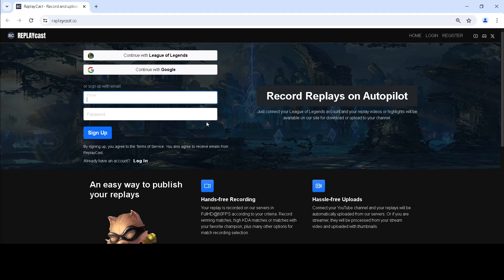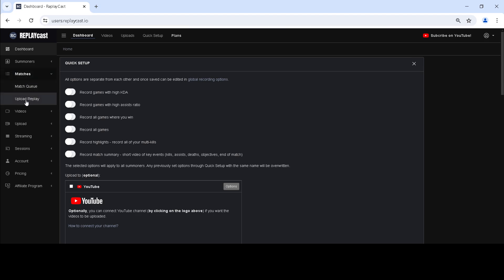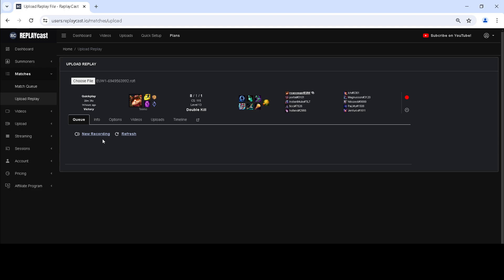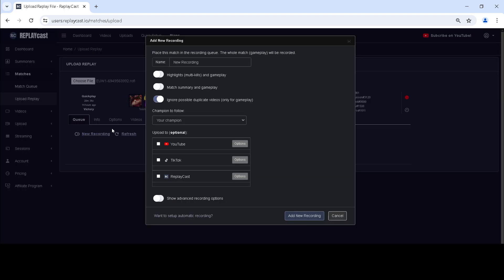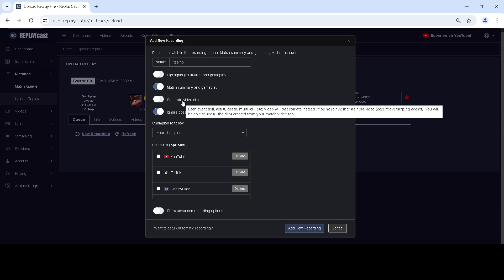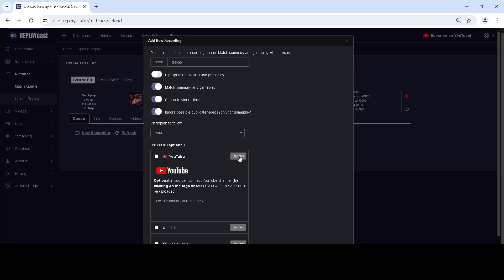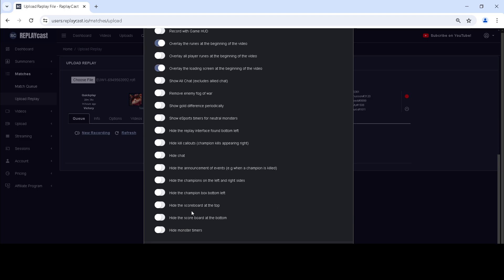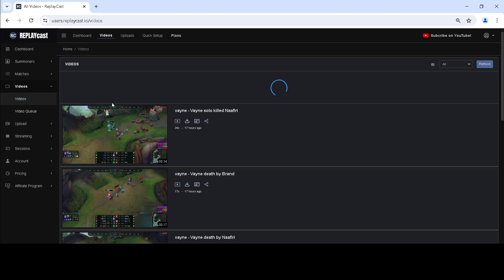League of Legends "Windows can not access the specified path, device or file" error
you can watch the replays that you are not able to load with simply dropping the replay (ROFL) file over the League of Legends game executable, due to "Windows can not access the specified path, device or file. You may not have the appropriate permission to access the item." error.  This can not be fixed.
However, there is an alternative way to watch the replay.  You can upload it to ReplayCast.gg.
It will be recorded online on ReplayCast servers. Based on your recording options, you could also add stats overlays, runes, gold difference, change fog of war or follow your champion or any other in the replay. Many other recording options are also available including game locale(language) (English, German, Chinese, Korean, French, etc), field of view (zoom), loading screen overlay, etc.

Optionally,  if you want you could have your replay uploaded to video platforms like YouTube , TikTok or to ReplayCast.,etc.

to record your replays!